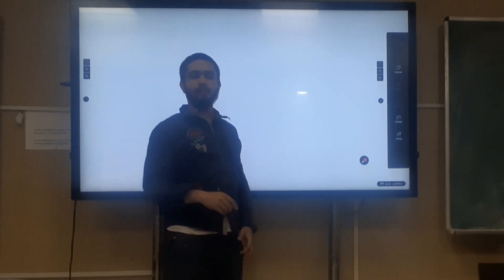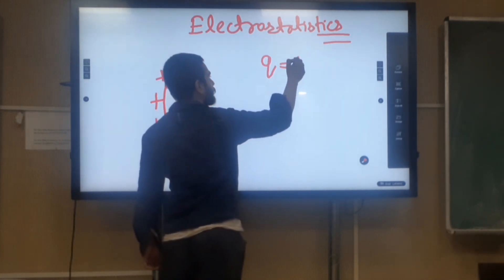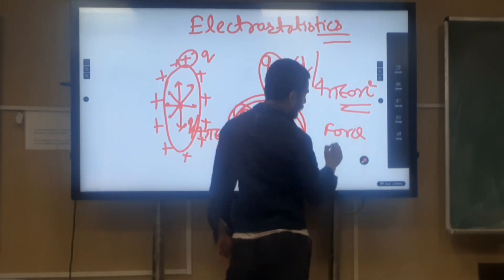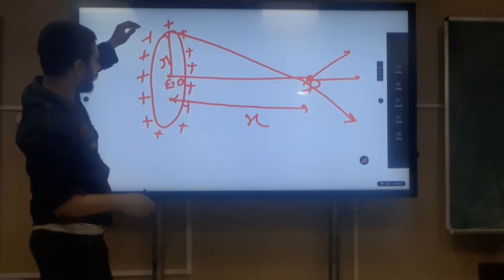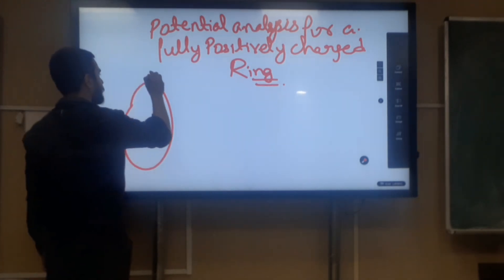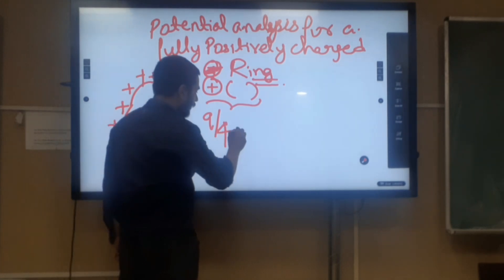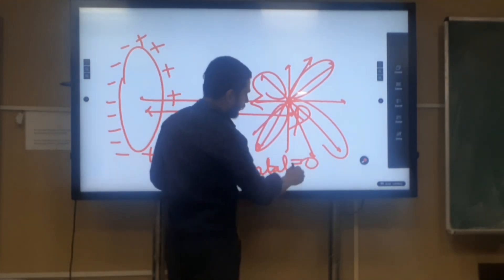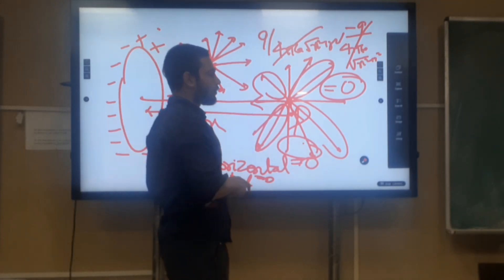Electric Feild and Potential due to charged Ring(Electrostatics Lecture )